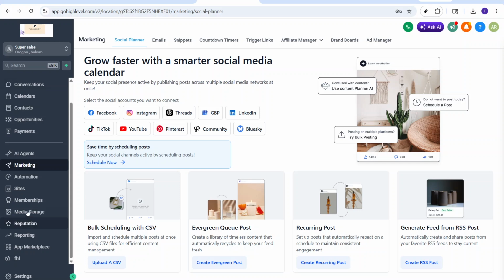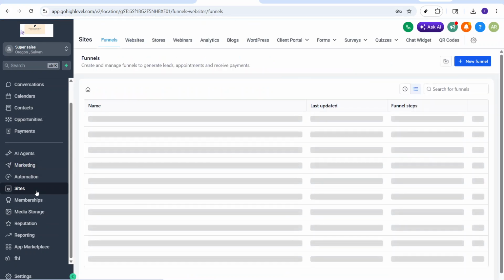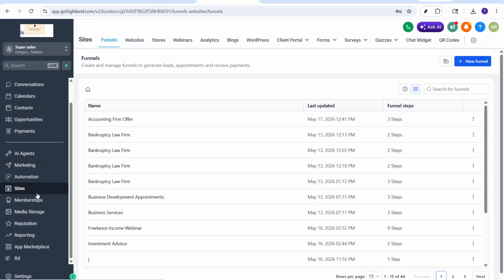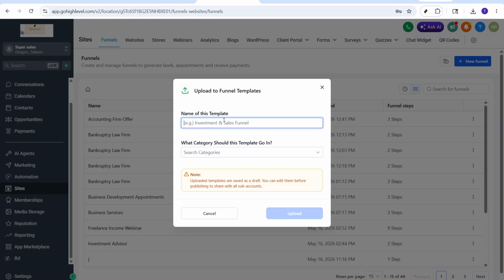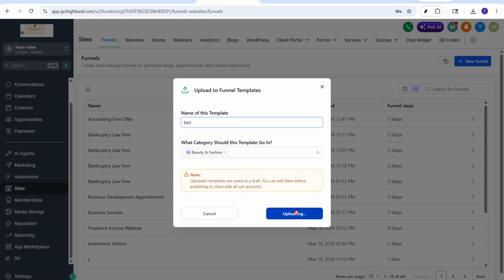How To Sell Website Templates With GoHighLevel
In this video we cover: how to sell websites to local businesses with gohighlevel, how to sell go high level websites for $5k+, how to sell gohighlevel, gohighlevel website templates, how to sell websites, how to sell ai websites, gohighlevel website template, how to sell websites to small businesses, how to sell websites and make money, how to sell websites to businesses, what to sell with go high level, how to make money with ai websites, how to sell websites to local businsses, how to sell websites to local businesses